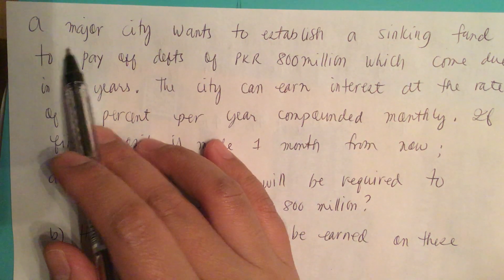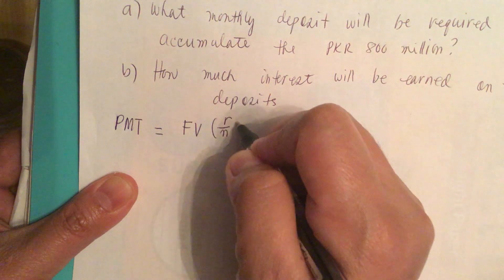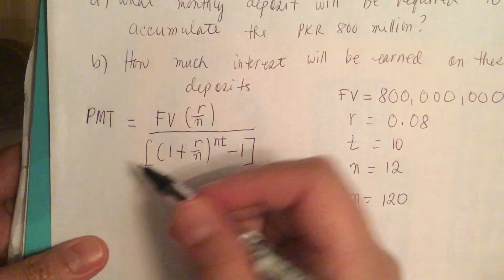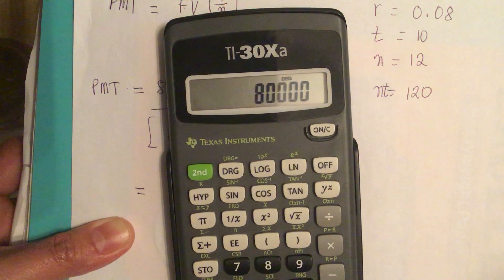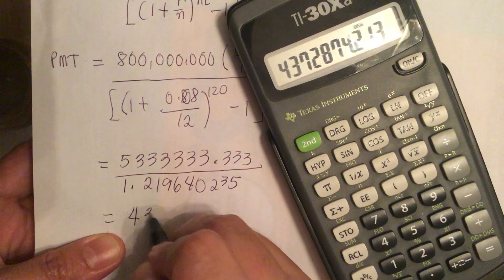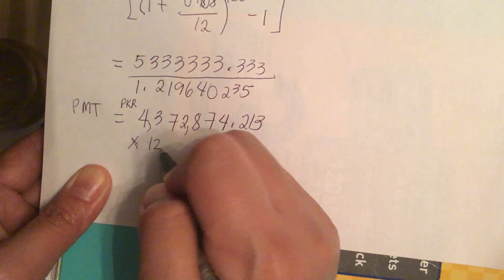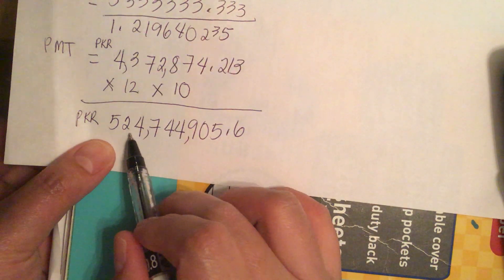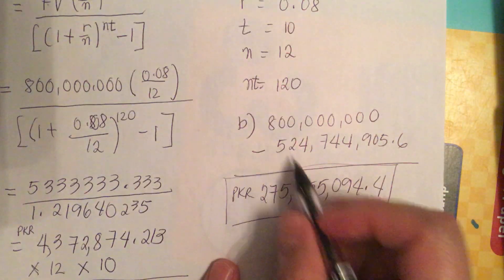Annuity Problem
A major city wants to establish a sinking gund to pay off debts of PKR 800 million which  comes due in 10 years. The city can earn interest at 8% per year compounded monthly. If first deposit is made 1 month from now;
A) What monthly deposit will be required to accumulate the PKR 800 million?
B) How much interest will be earned on these deposits?